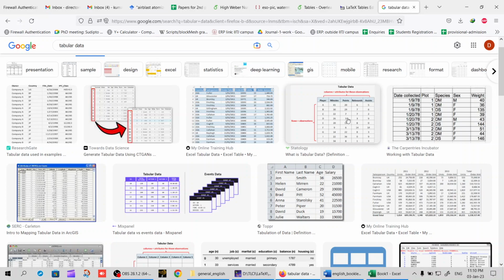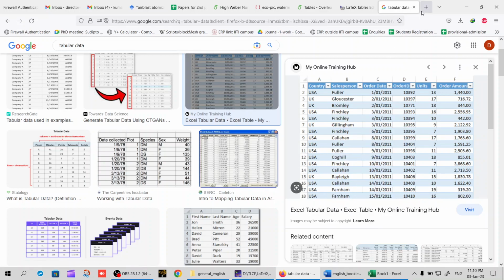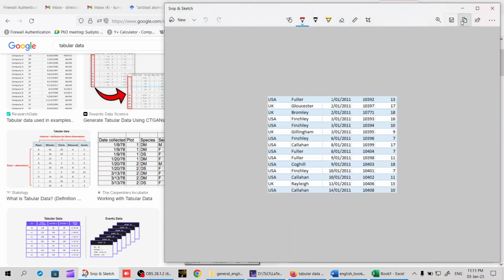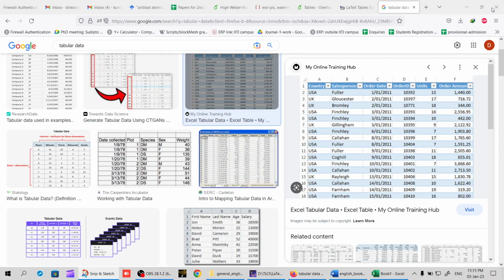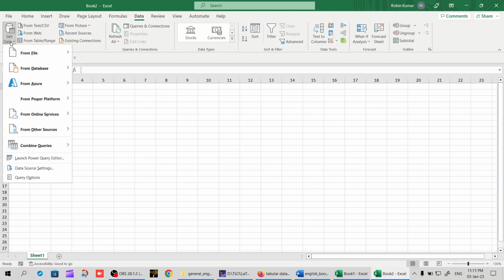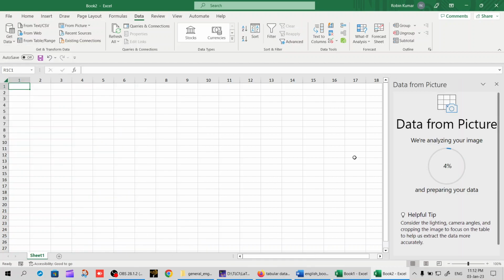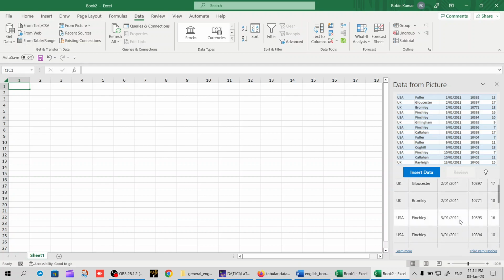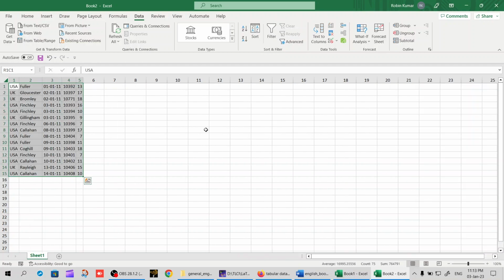Export Table Data from Image Format to Excel Sheet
The method to Export Table Data from Image Format to Excel Sheet is described.